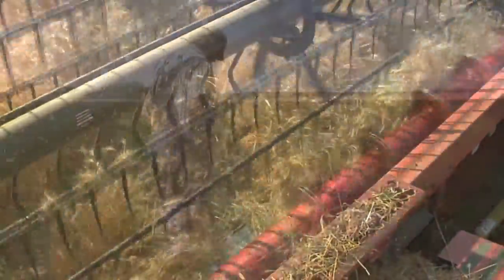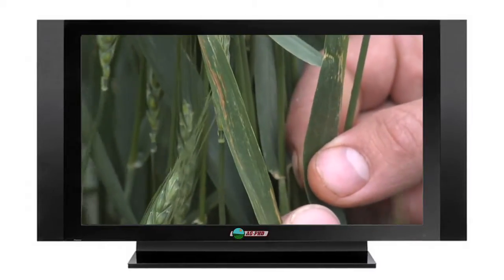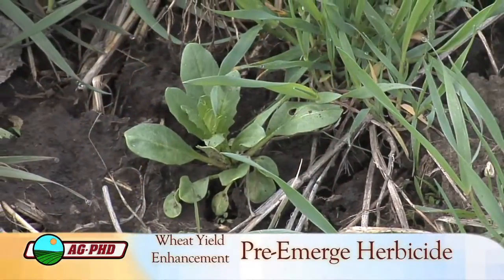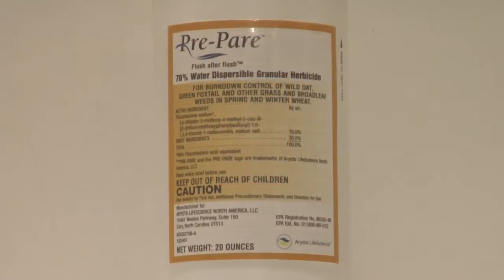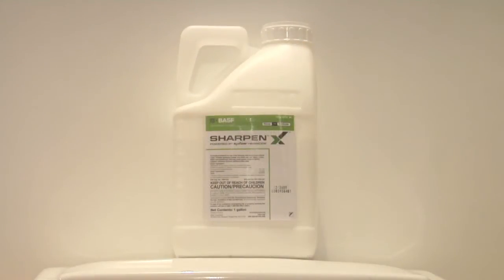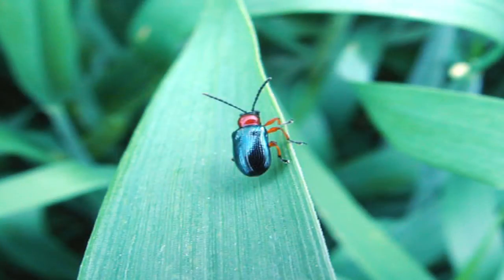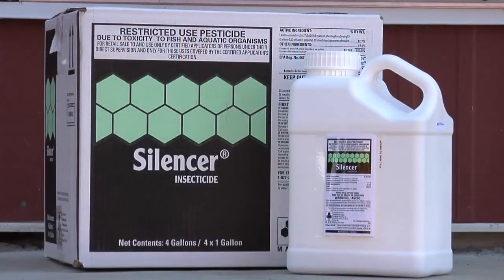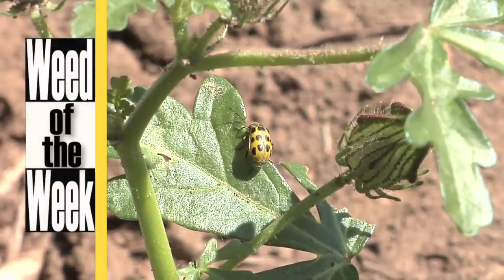Wheat Yield Enhancement #621 (From Ag PhD #621 2/28/10)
Brian & Darren gives you advice on how to improve wheat yields on your farm.